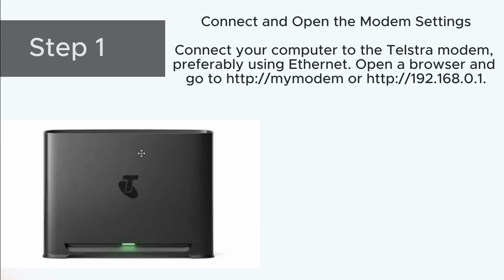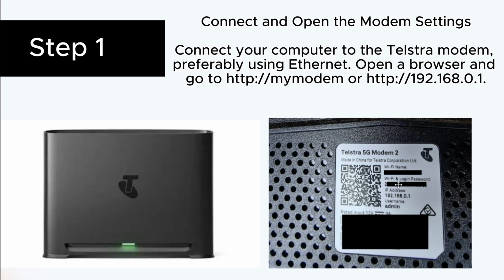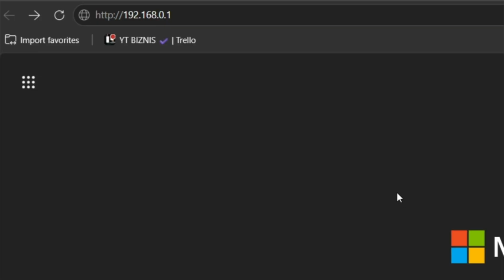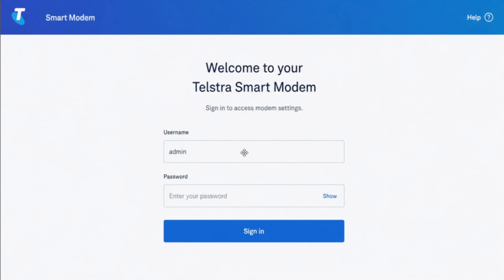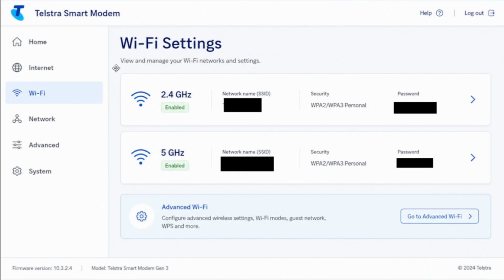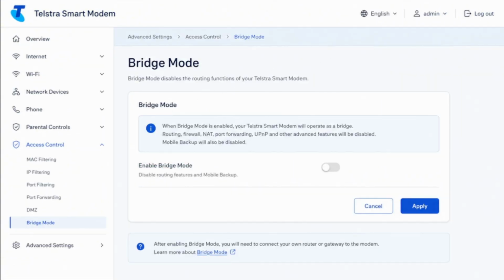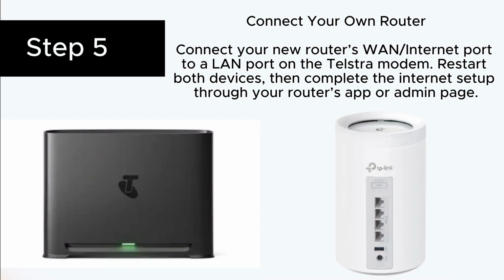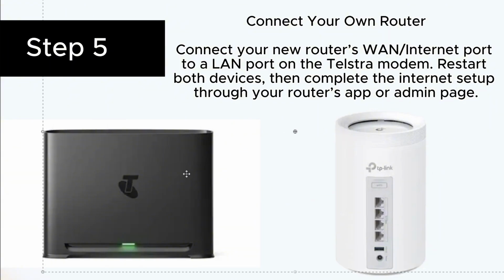Telstra Smart Modem Bridge Mode Setup (2026) - Step-By-Step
In this video I show you a Telstra Smart Modem Bridge Mode Setup (2026) - Step-By-Step.